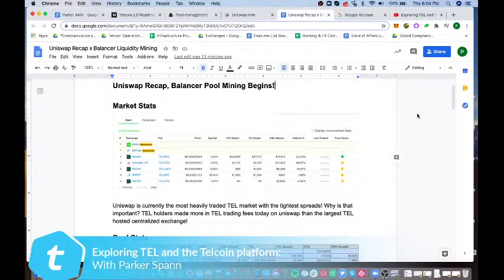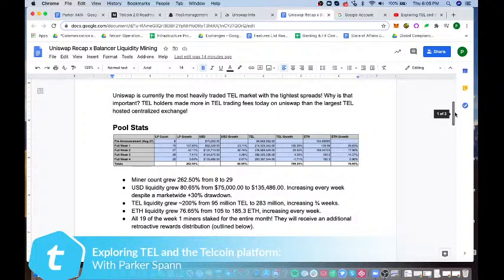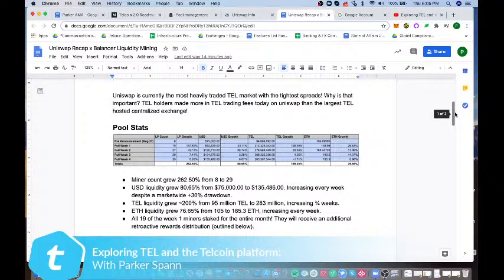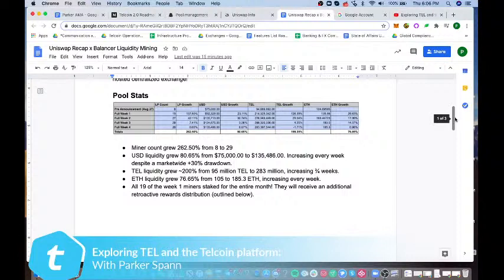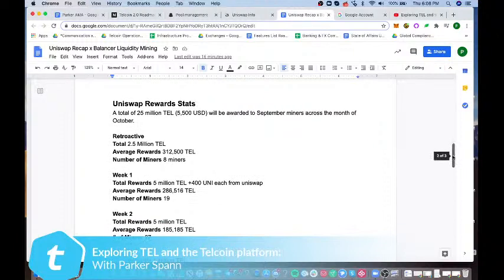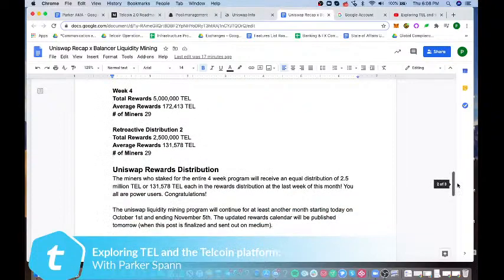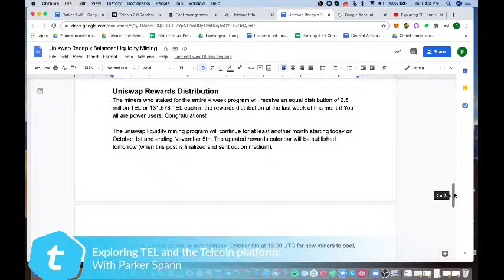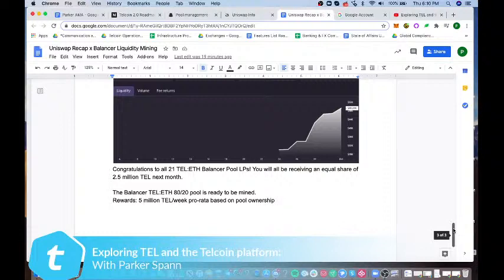Exploring TEL and the Telcoin platform with Parker Spann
On October 1st at 6pm CDT, Telcoin's Vice President of Strategic Partnerships Parker Spann will be addressing community questions related to the Telcoin platform, the future of TEL, and the Telcoin roadmap.

You can submit questions ahead of time via our official telegram channel by dropping a question into the chat with the hashtag
Our community managers will compile all the questions submitted prior to the AMA, alternatively, you can ask questions during the live AMA via the YouTube comments.